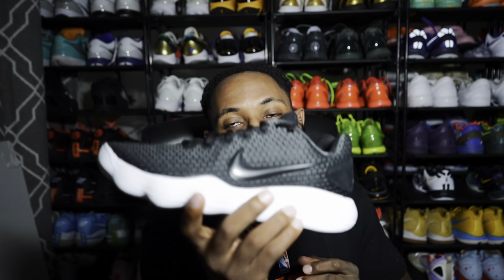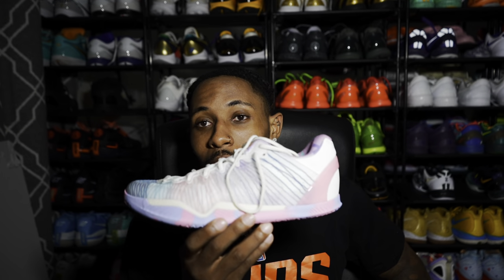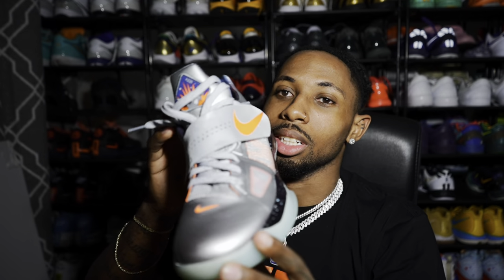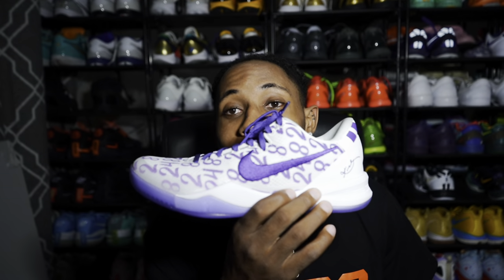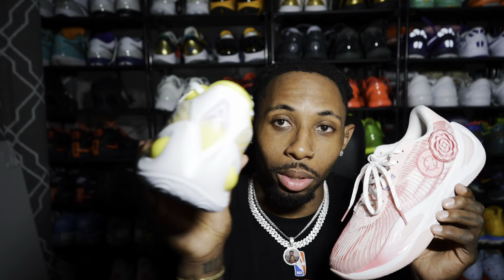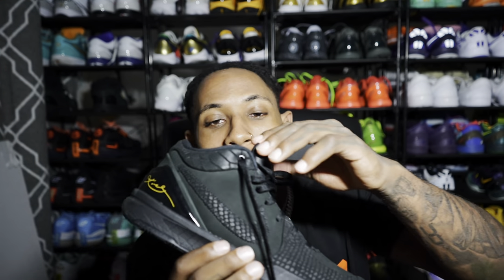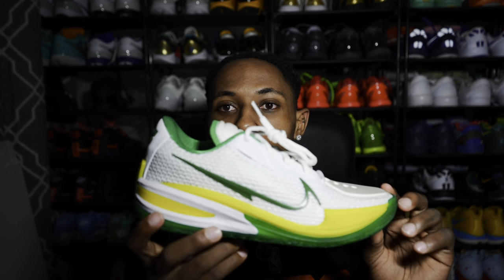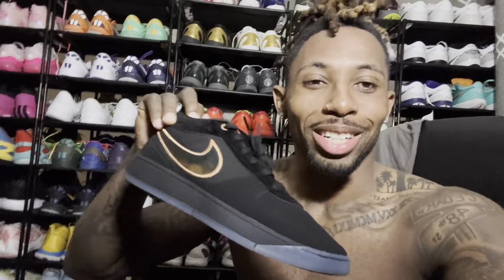ALL MY SHOE PICKUPS OF 2024! 🔥